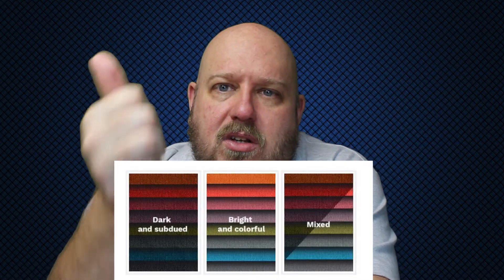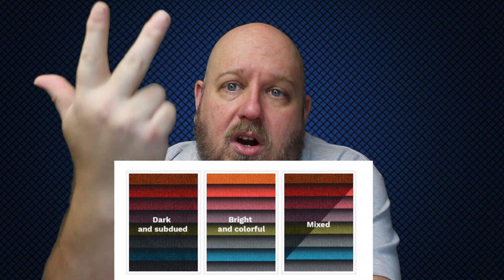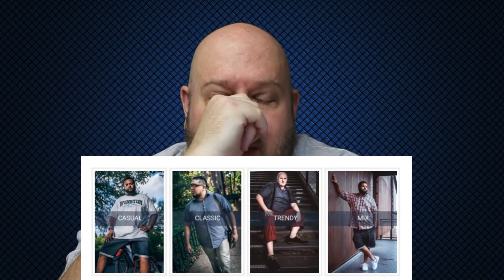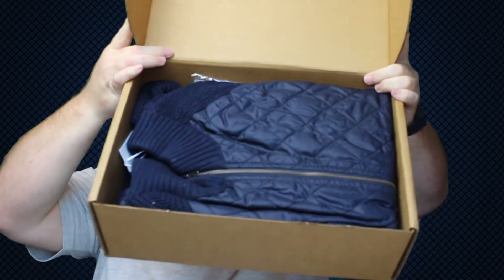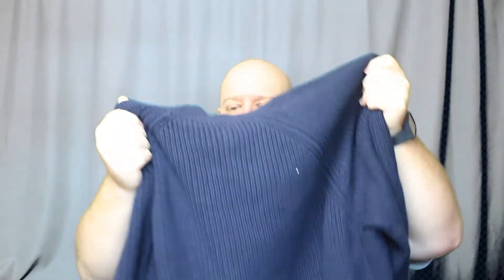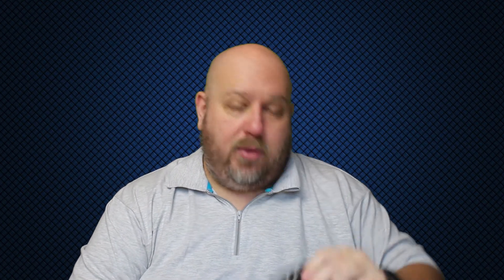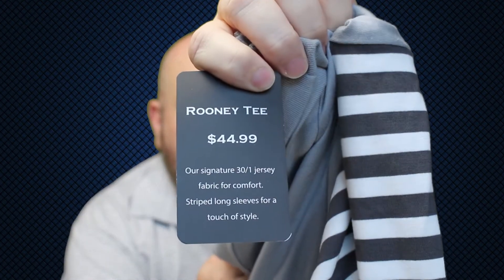Unboxing The Winston Box October Edition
Hey guys another month and another unboxing video of The Winston Box this time for October. It seems you guys like these and have a lot of questions, so I have tried to add some things to the video to help you guys out.